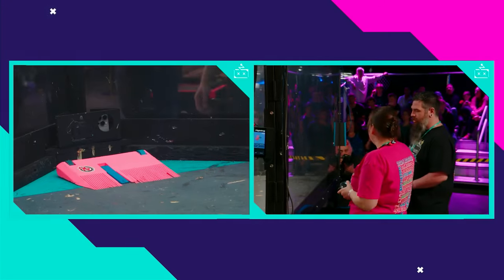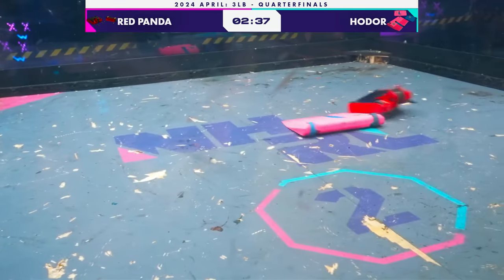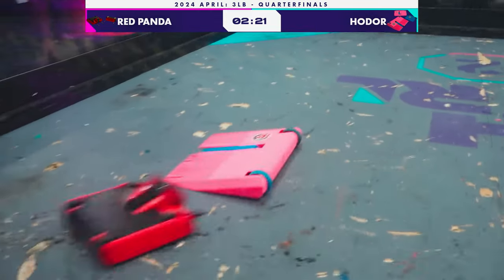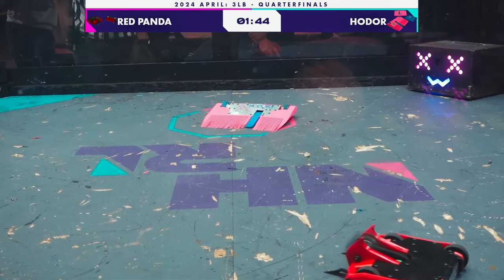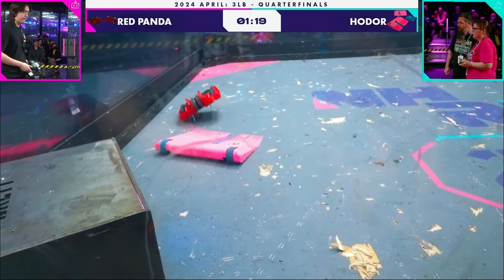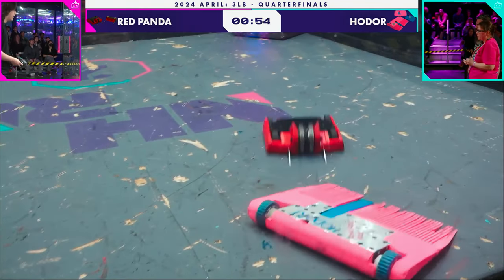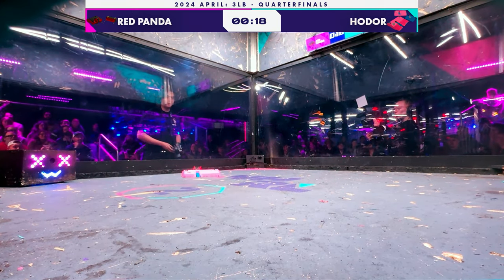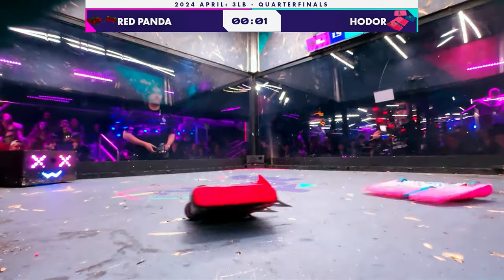NHRL 2024 April, 3lb Quarter-Final: Red Panda v HODOR